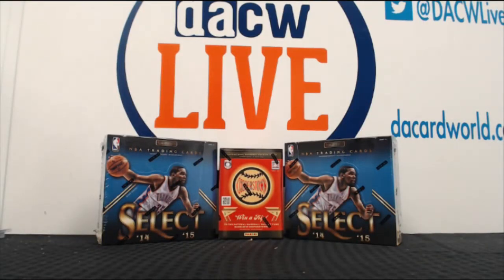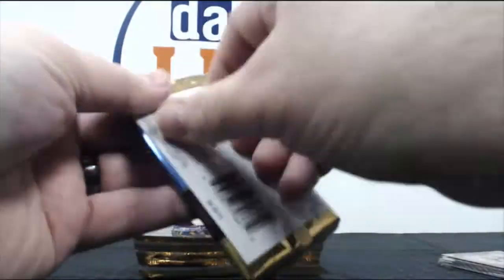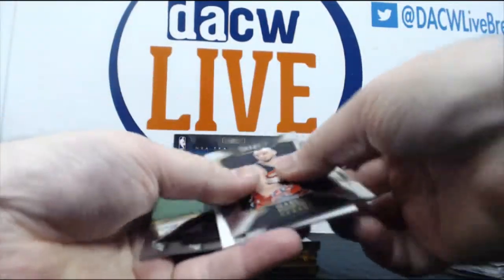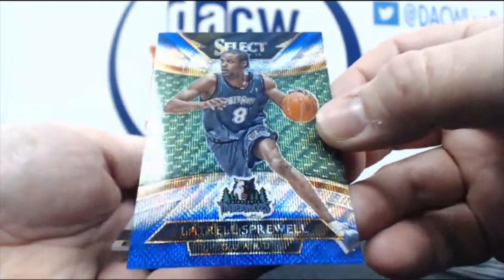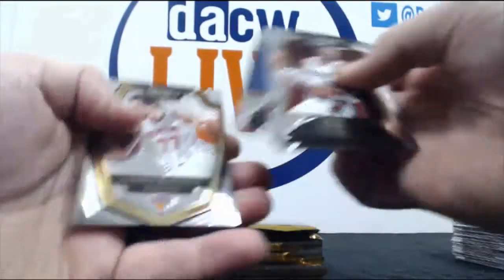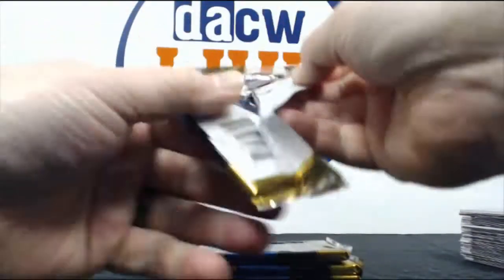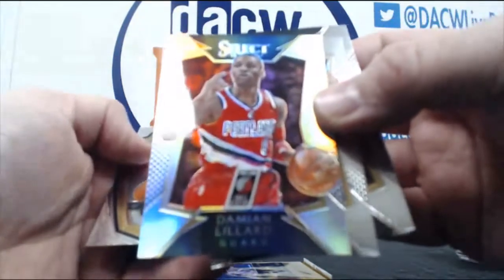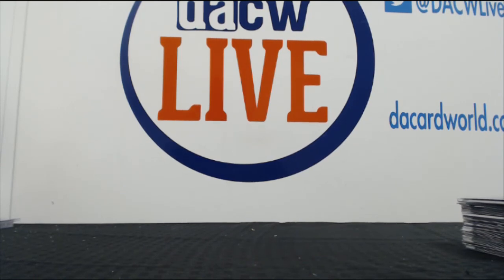Kurt's Select Personal Break